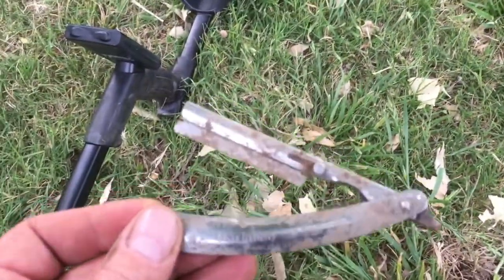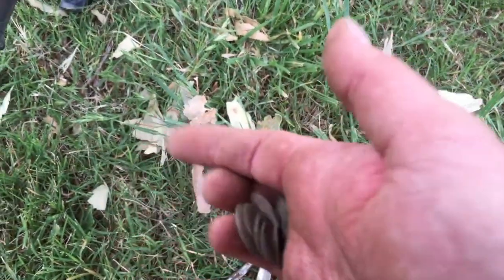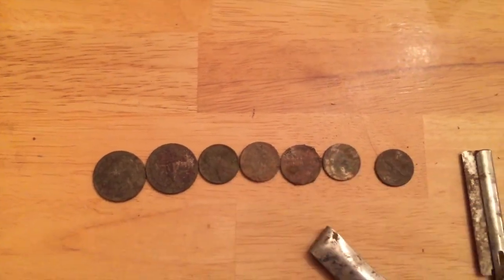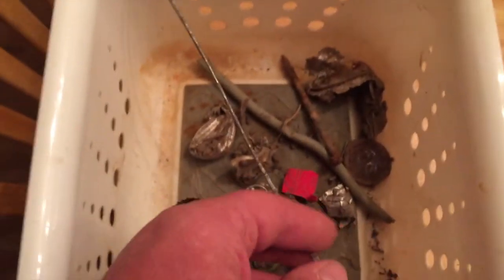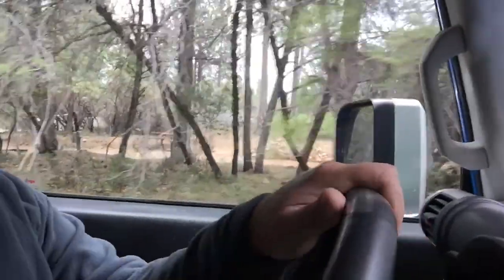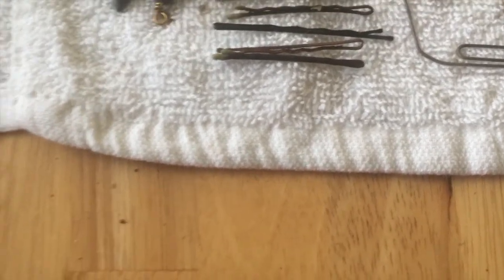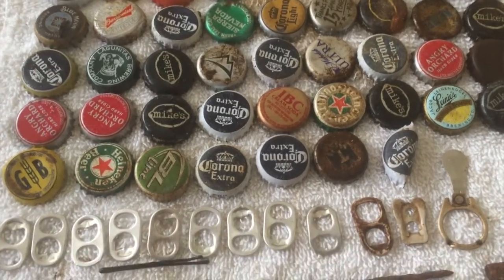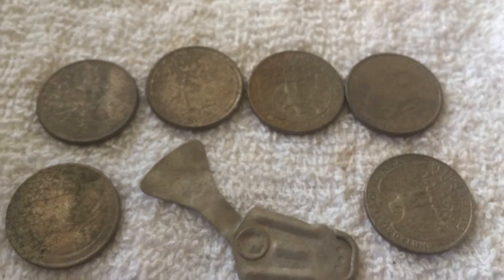Metal Detecting and stuff with Matt S2E40 A few hunts in one video.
Just a guy, looking for stuff that has been dropped. There might be something good, or nothing at all.